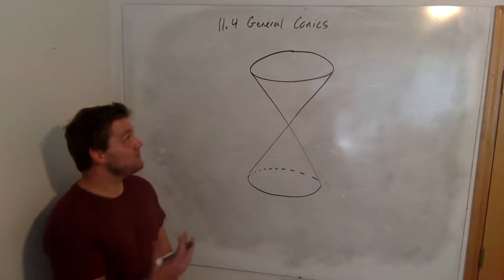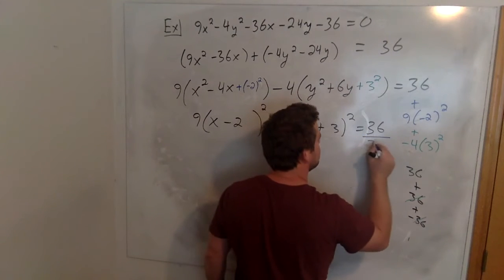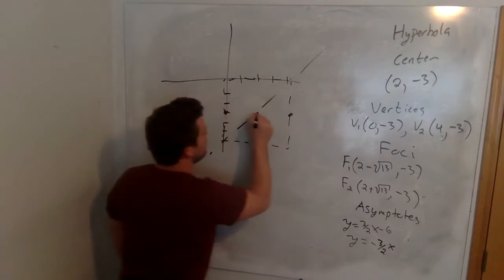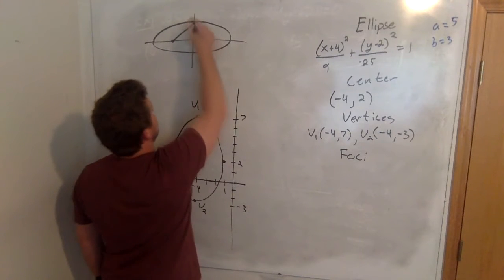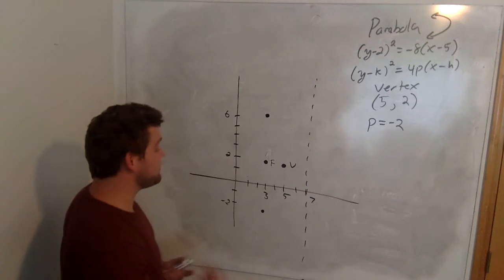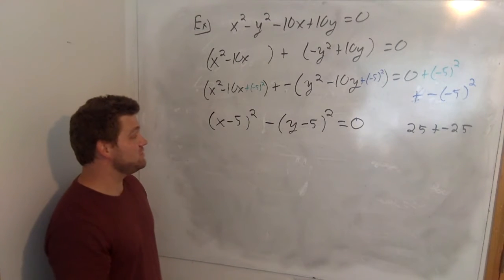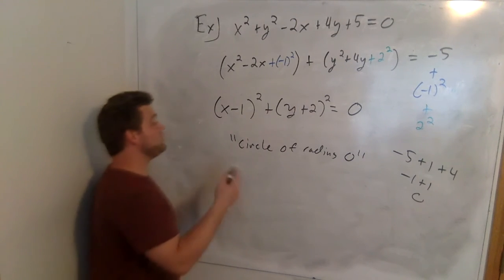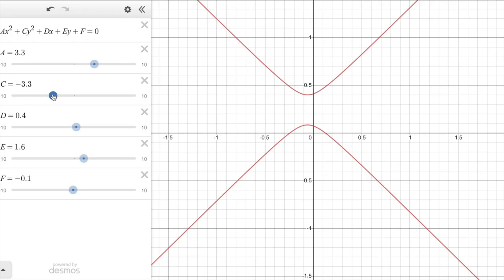11 4 General Conics